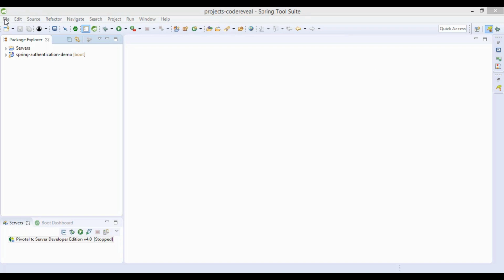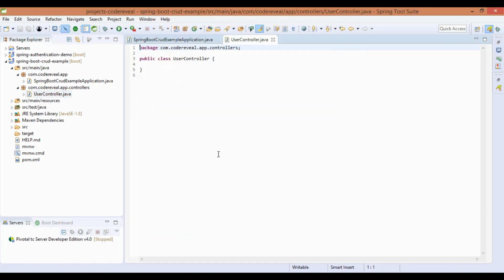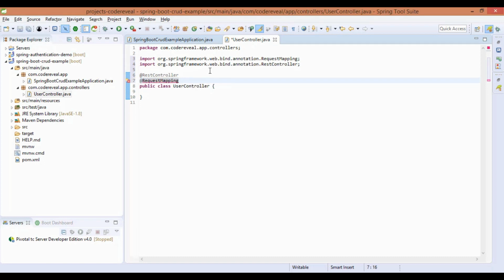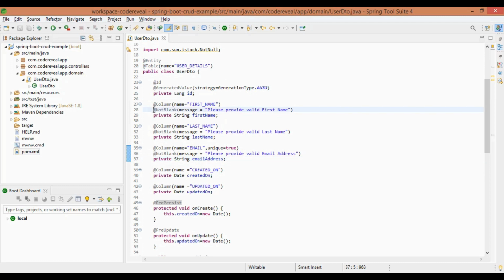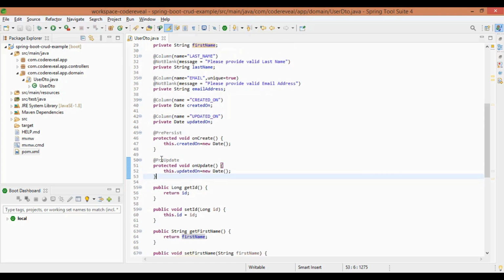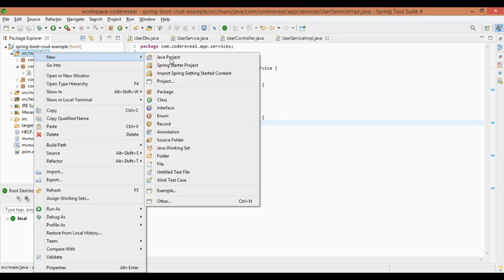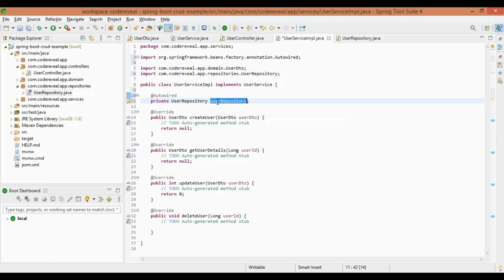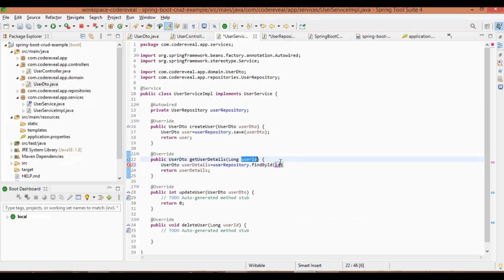Spring Boot + Spring Data JPA, H2 Database - CRUD Operations Demo | Part 1 | CodeReveal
Hello Everyone, In this video, we covered the hands-on Demo on CRUD Operations using Spring Boot, Spring Data JPA & H2 Database.

Spring Tool Suite 4
Java 8
Apache Maven

CodeReveal